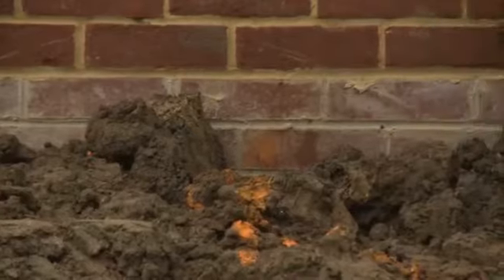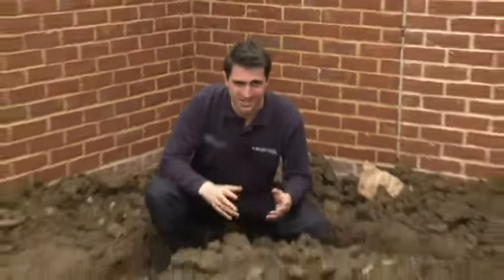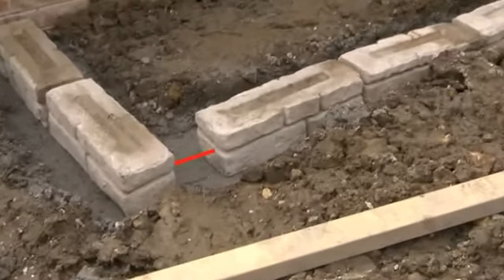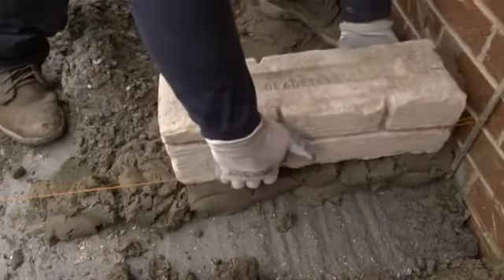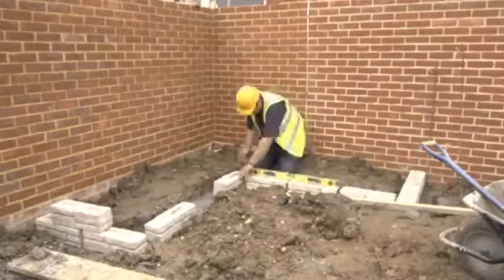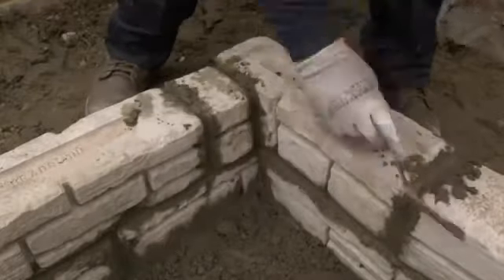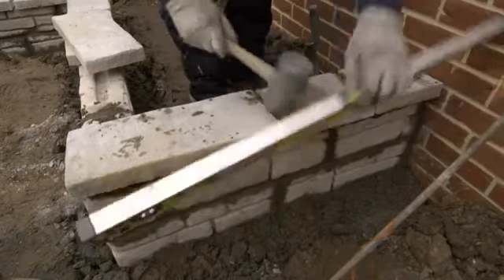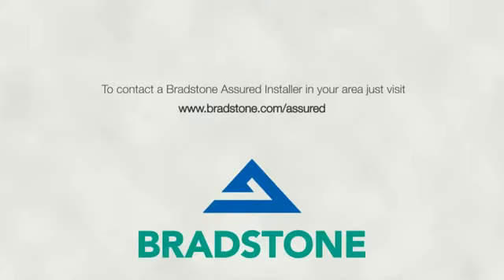Bradstone Walling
Co-ordinating with the Ancestry paving product range, Ancestry walling replicates the distinctive appearance of natural sandstone, and provides the perfect stone effect to match all kinds of property, both old and new.